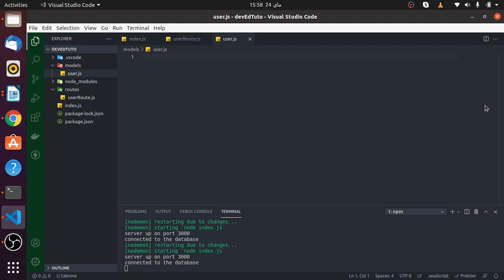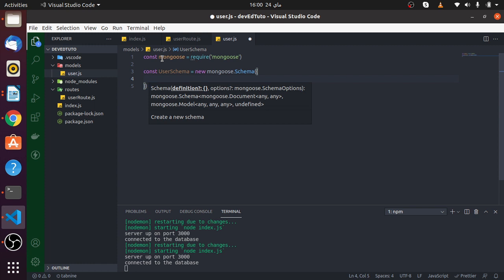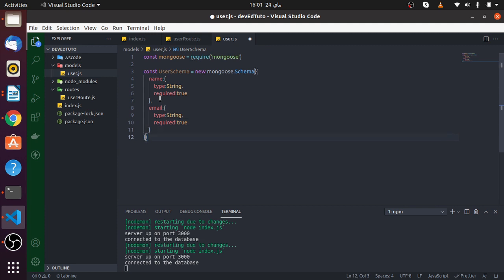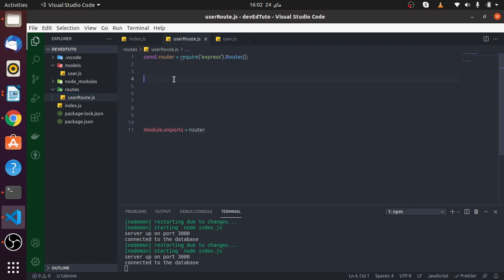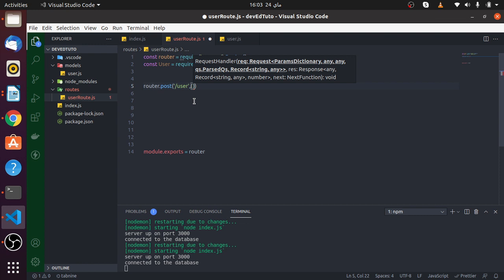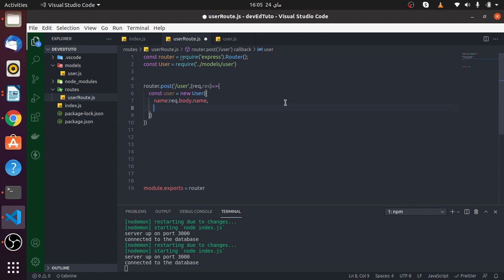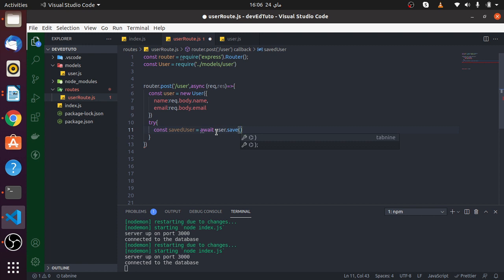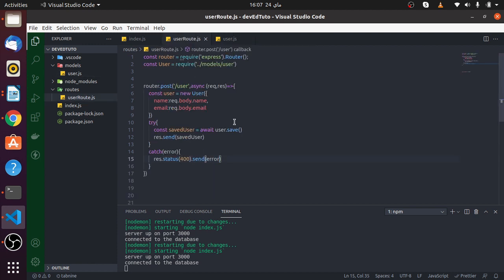simple node express server part 5 (models and schemas)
This is the 5th video of the tutorial series aout learning MERN stack from beginner to advanced